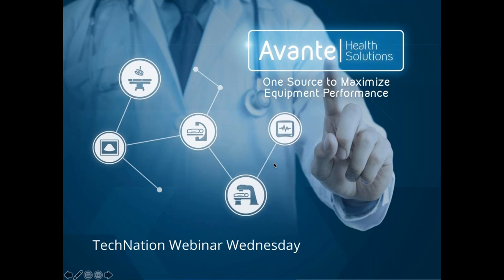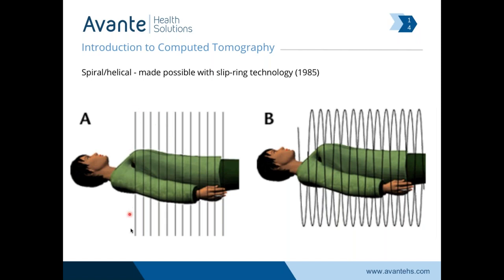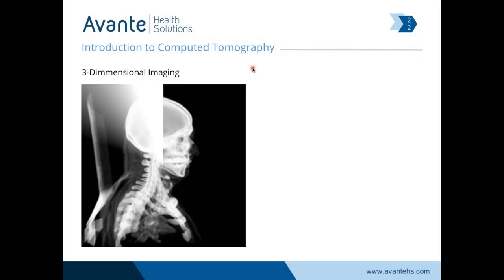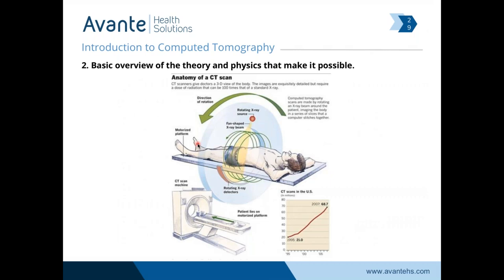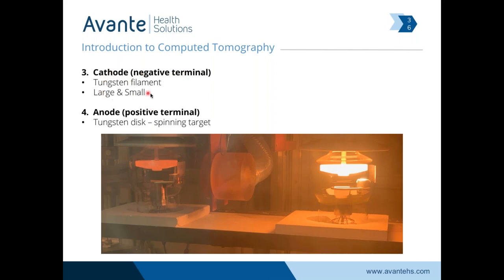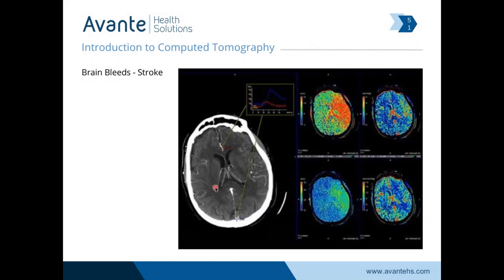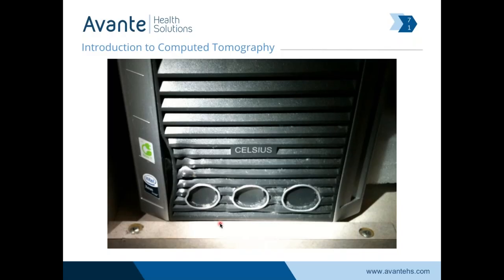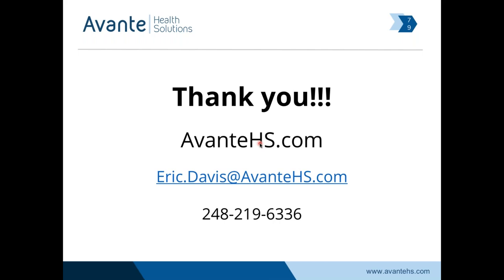Introduction to Computed Tomography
This 60-minute webinar will feature Eric Davis, Vice President of Operations-Imaging at @AvanteHealthSolutions1.

Join Eric as he discusses the following topics:
-The history of Computed Tomography from the first generation scanners to 4th generation scanners and the advancements between each generation.
-Basic overview of the theory and physics that make it possible.
-Hounsfield numbers (CT number) and the importance of them.
-Different types of applications and studies that Computed tomography is used for.
-Common problems and cost of ownership from a maintenance perspective.

Avante Health Solutions provides a single source solution for all your capital equipment needs from one powerful partner. They are a one-stop, brand-agnostic supplier of high quality, new and refurbished equipment at prices that stretch your dollar. With best-in class service, parts and repair, the perfect health solution is one click away.

* MD Publishing takes every precaution to ensure accuracy of content; however, the information, opinions, and statements expressed in the webinars and advertisements herein are those of the writer and/or advertiser, and not those of our company.